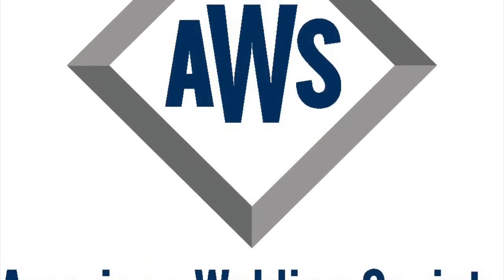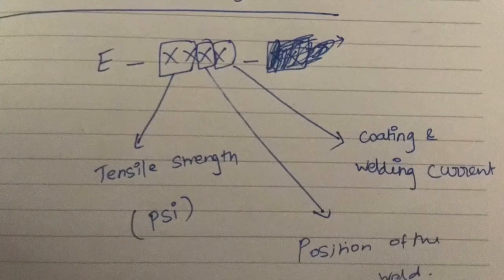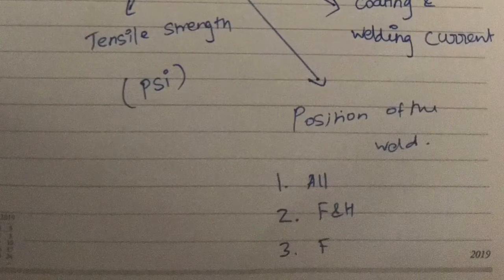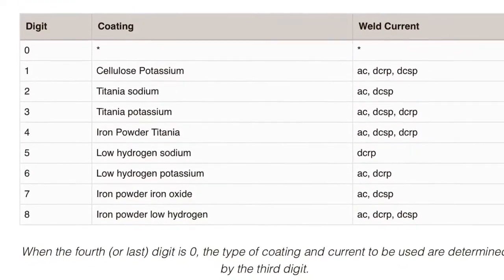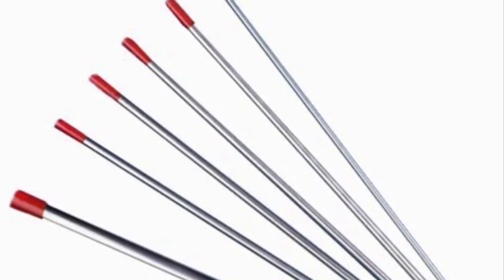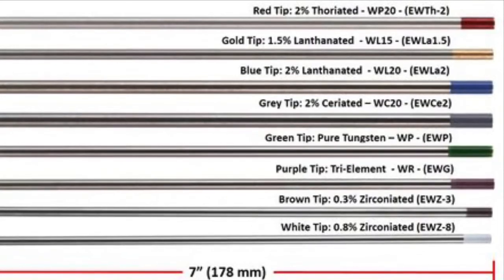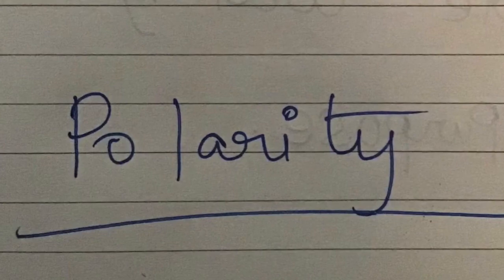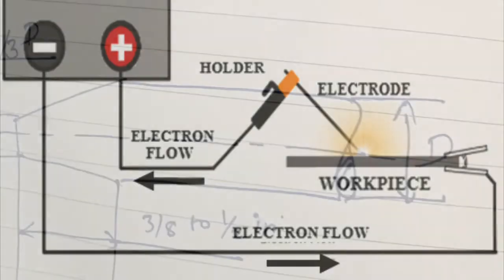Basic introduction about Welding electrodes and its designation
Here I upload some basic knowledge about welding electrodes